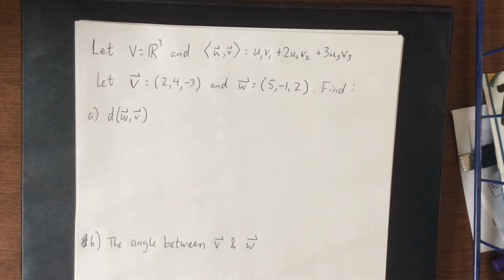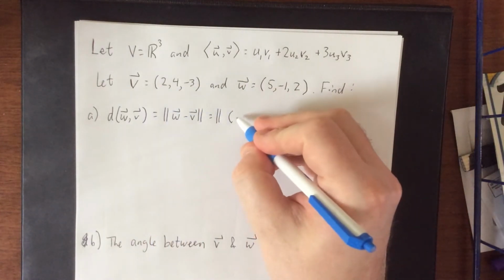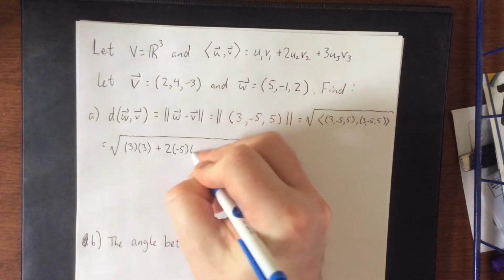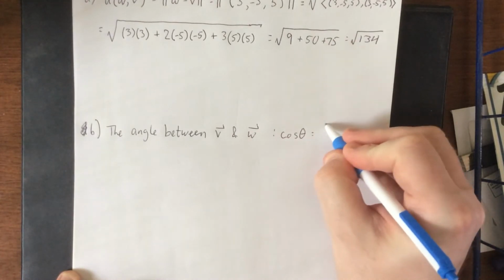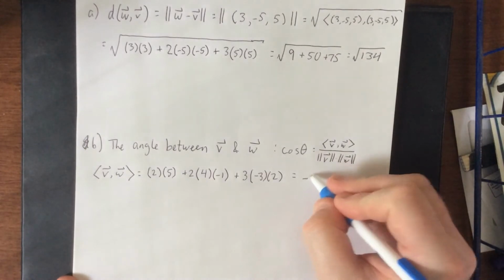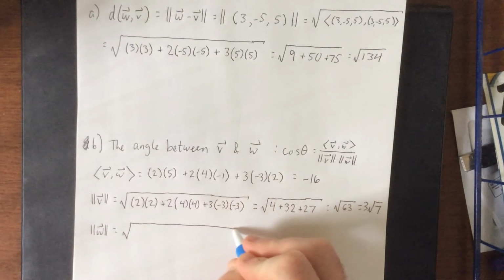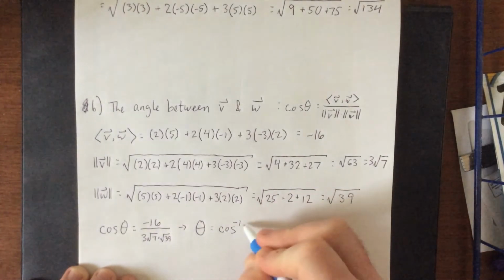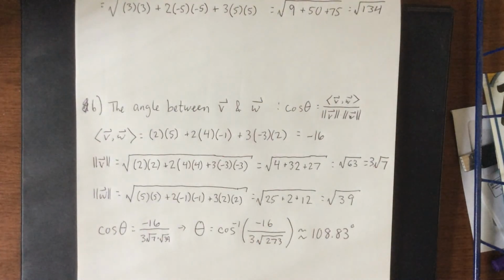Use a non-standard inner product in R^3